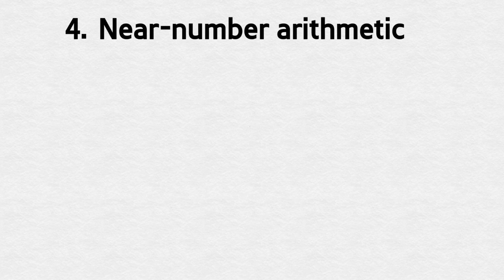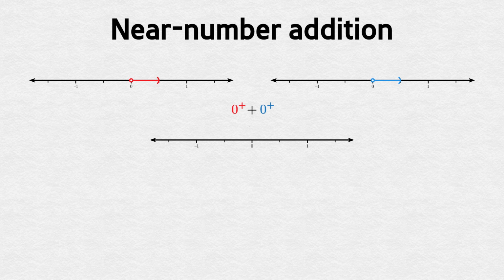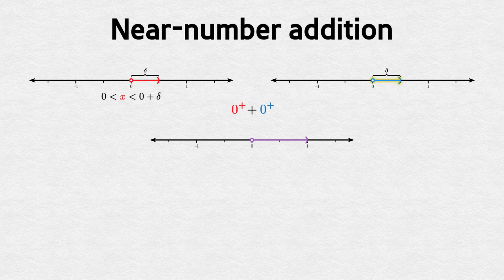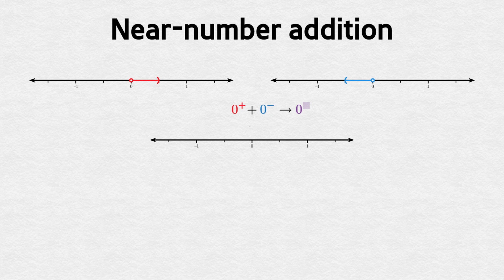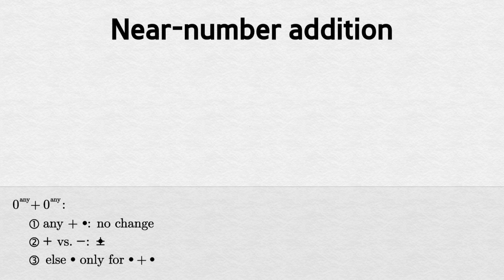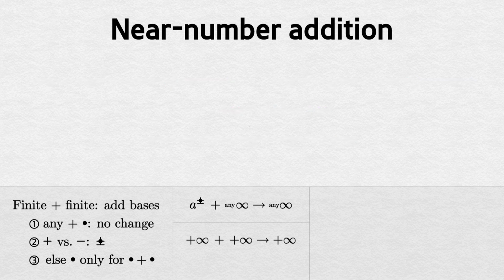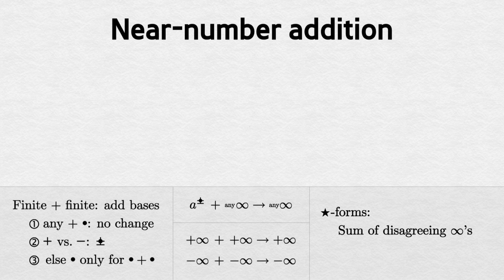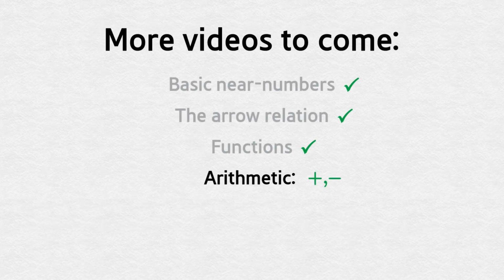Near-number arithmetic, part one: addition and subtraction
This video (the first of three on near-number arithmetic) explains addition and subtraction of near-numbers, including the star-form "positive infinity plus negative infinity" and its relatives, which set the stage for a complete explanation of indeterminacy in limits once we get to the video on expressions and limits.